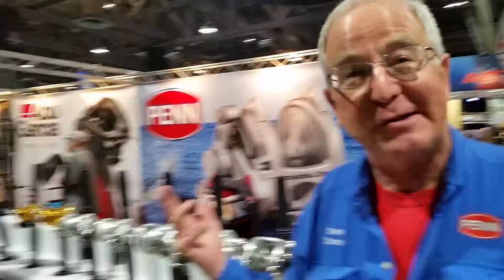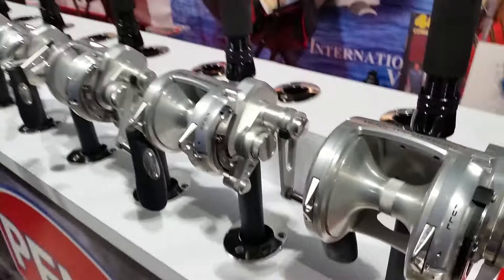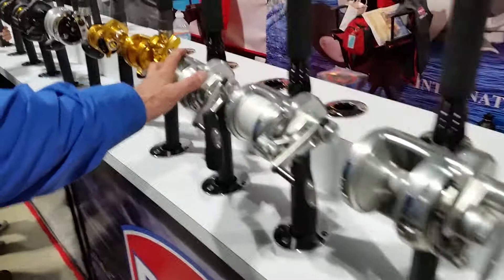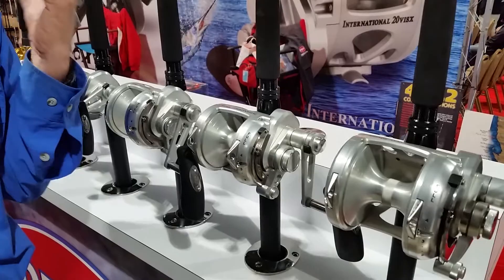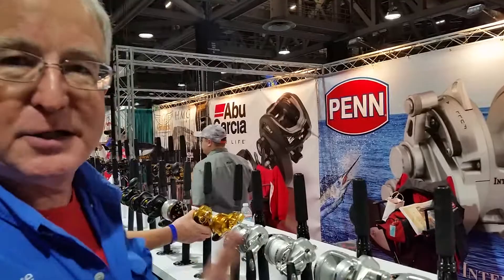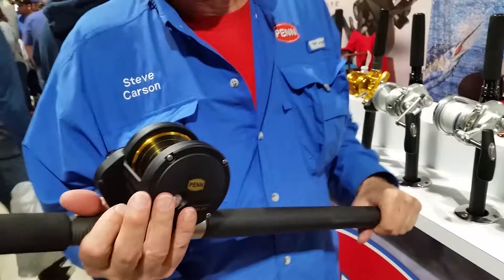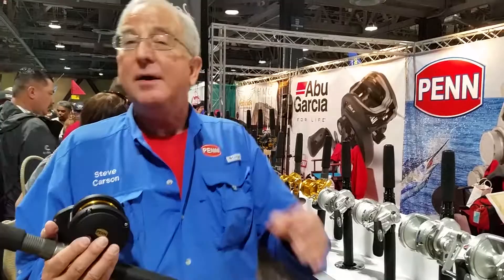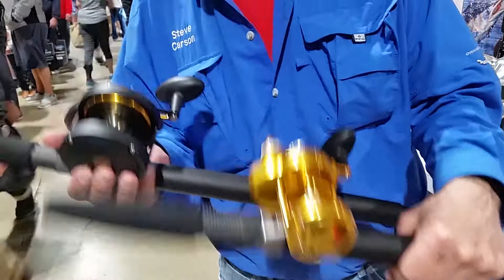Steve Carson with Penn at the 2018 Fred Hall Show